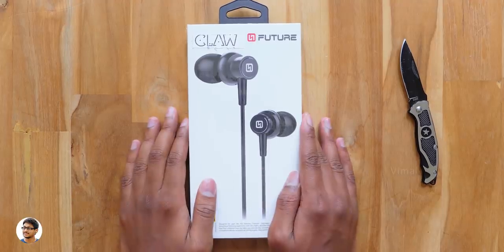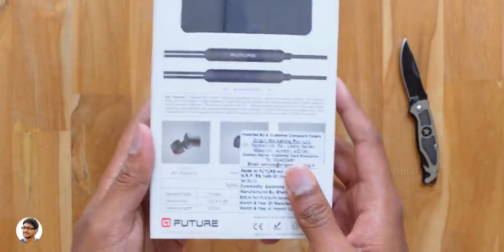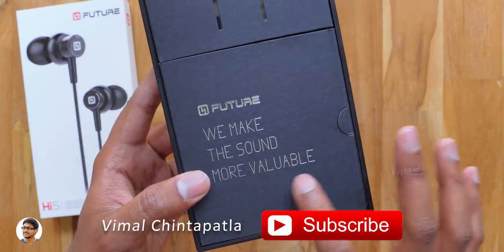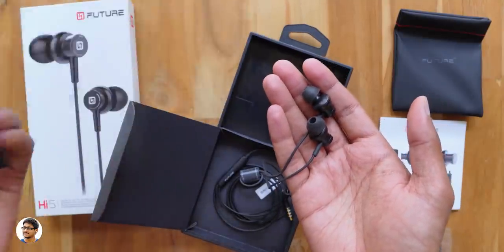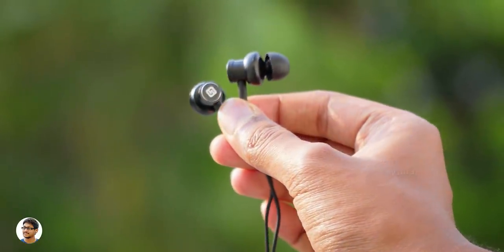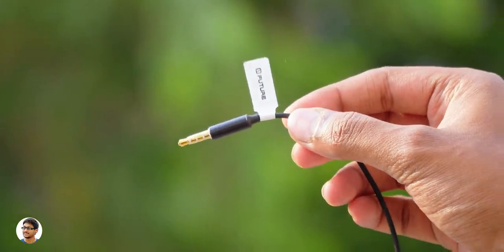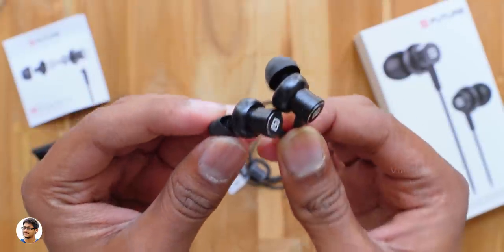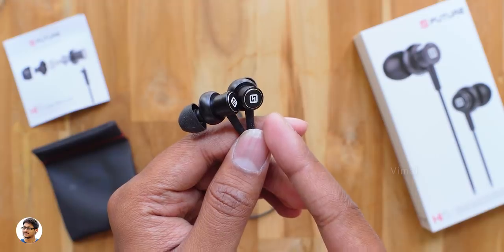Hi Res Earphones for only 990 Rs ?? Claw Future Hi5 Review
Hi Res Earphones under 1000 Rs | Budget Earphones under 1000 Rs India 2019 | Claw Future Hi5 Earphones Unboxing and Review